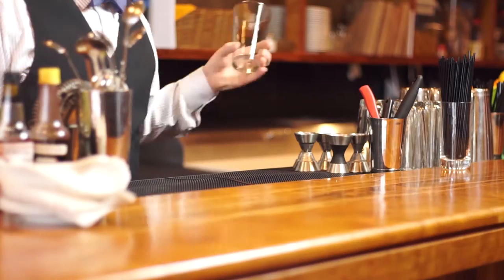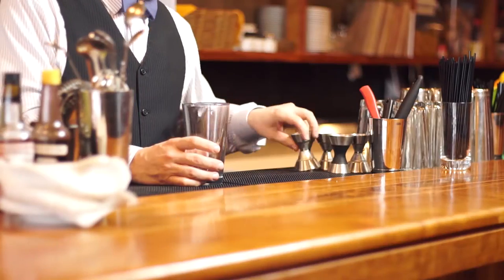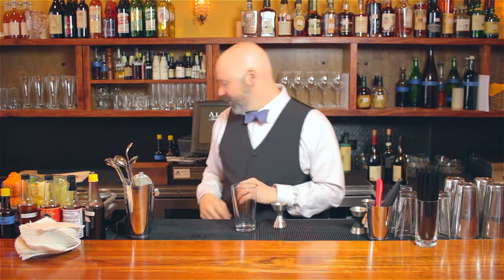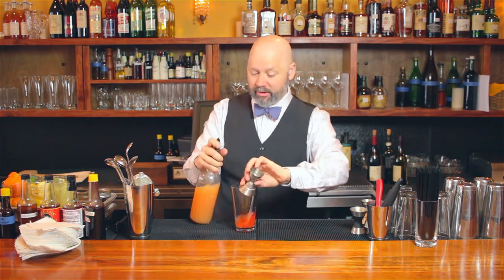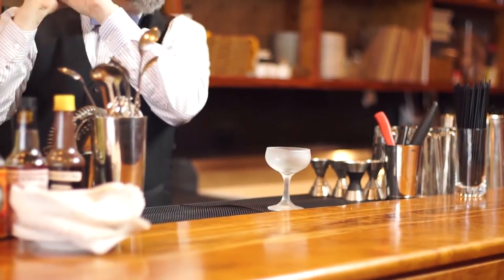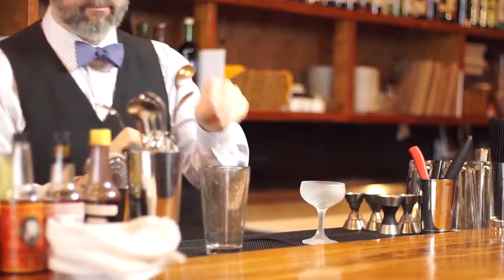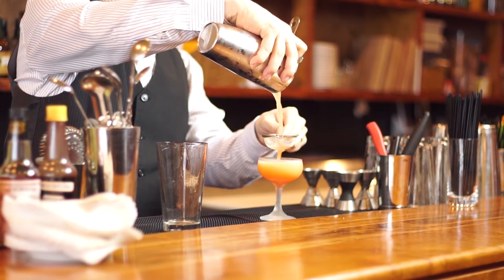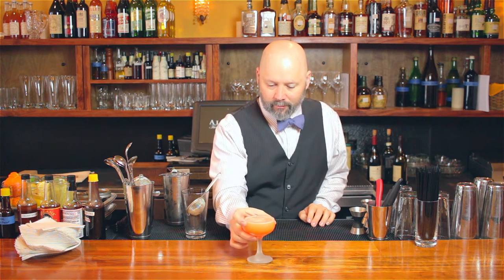Durham Cocktails: Batten Down the Hatches @ Alley Twenty Six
At Alley Twenty Six in Durham, NC, order Batten Down the Hatches for a pretty yet boozy drink. This summertime cocktail features Durham Distillery's award-winning Conniption Navy Strength Gin.